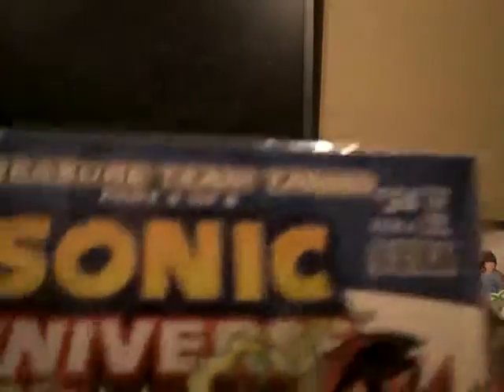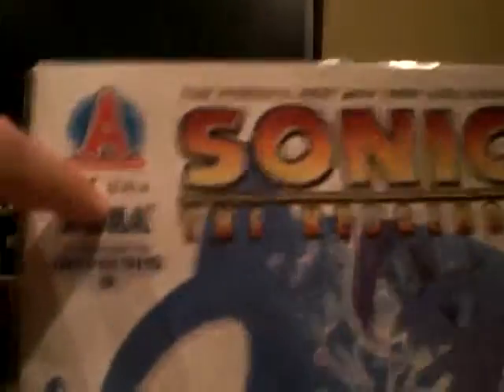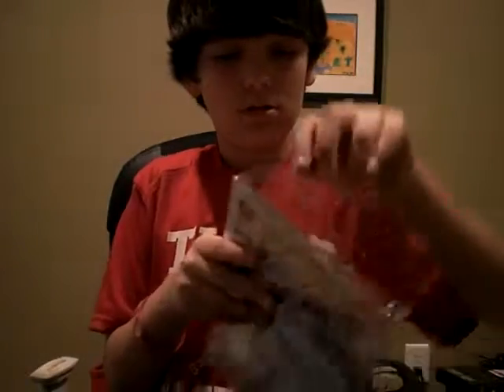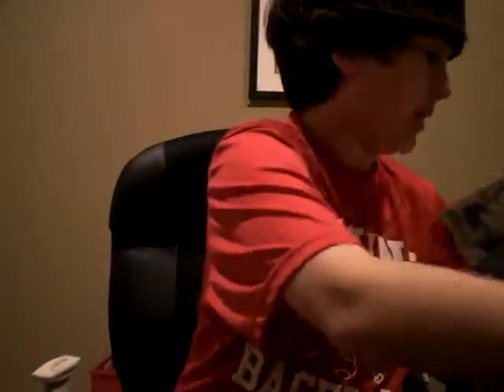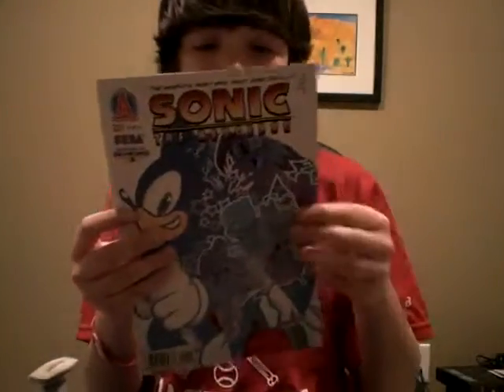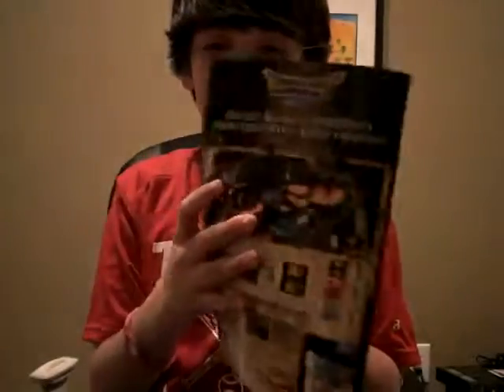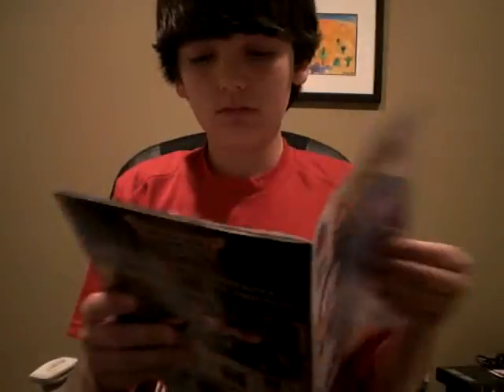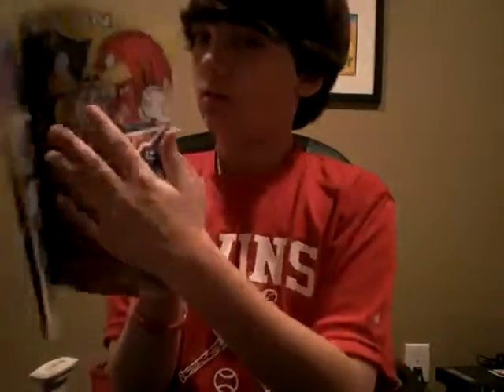It's Update Time!!